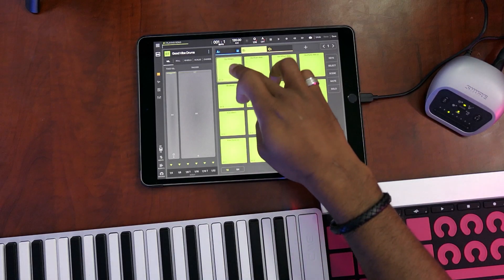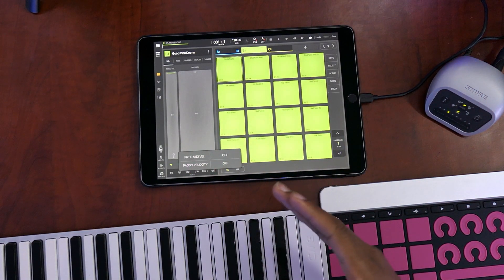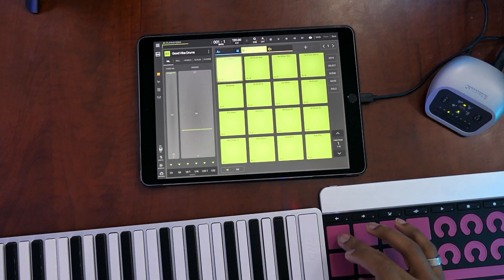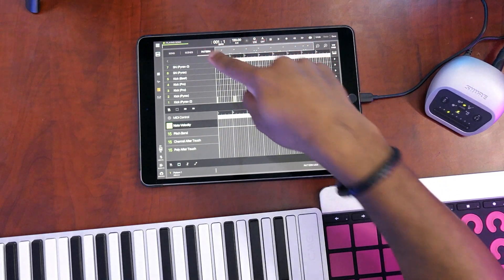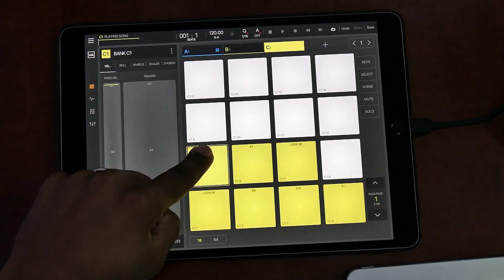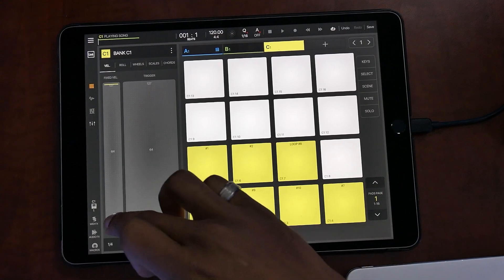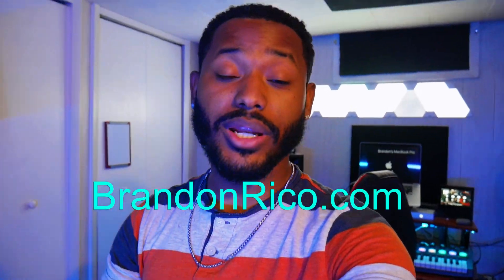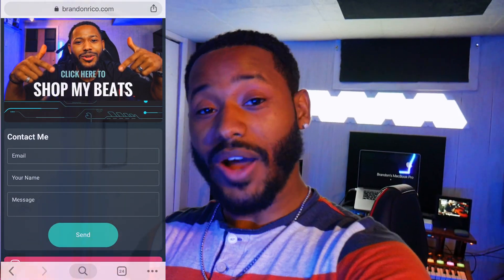BeatMaker 3: MORE Pro Tips MIDI editing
I share more Pro tips in BeatMaker 3 for Advanced MIDI editing techniques. PLUS a special announcement at the end! 😁😁🔥